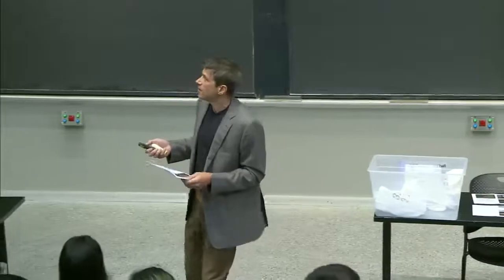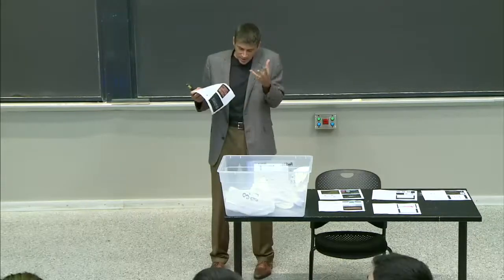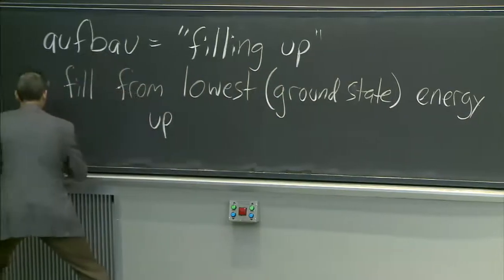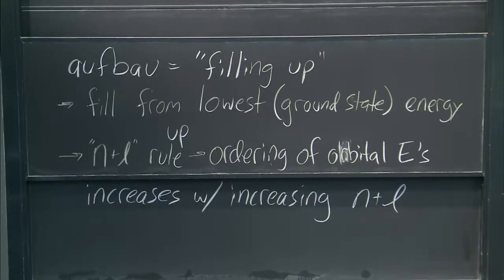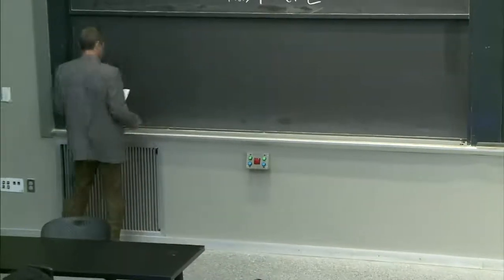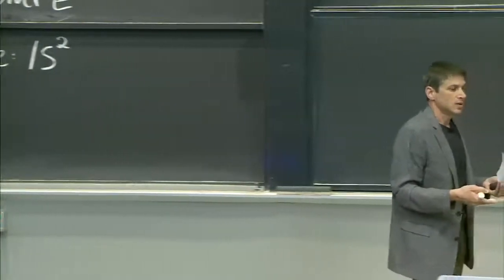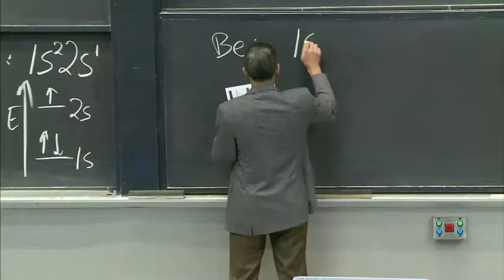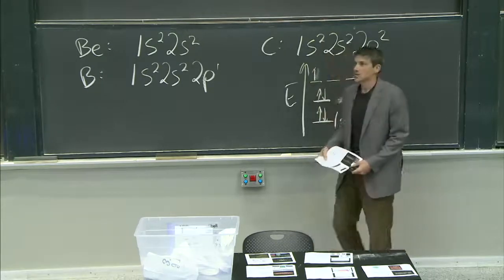7. Aufbau Principle and Atomic Orbitals (Intro to Solid-State Chemistry)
Using the Aufbau principle to remember the order in which subshells are ﬁlled in a multielectron atom.